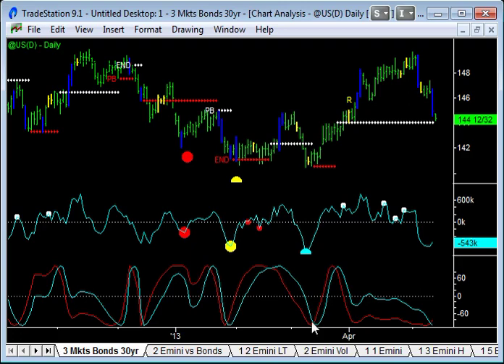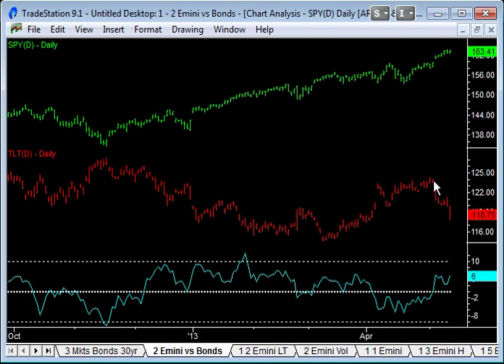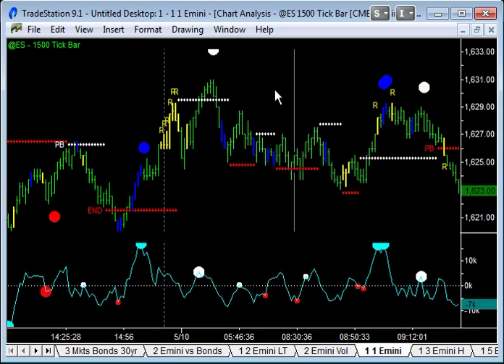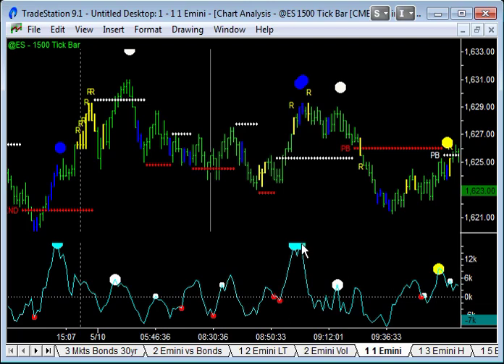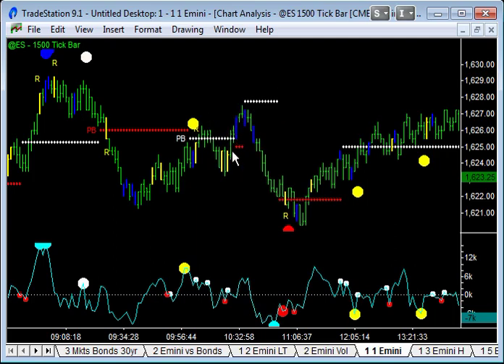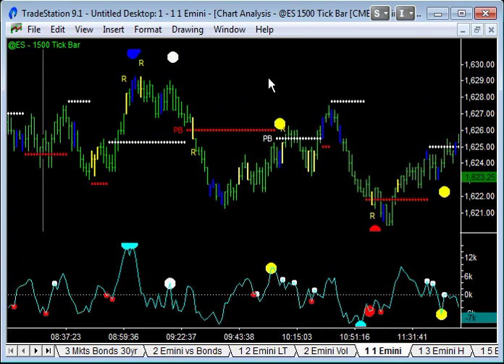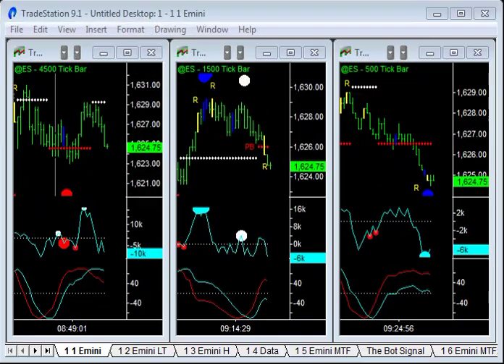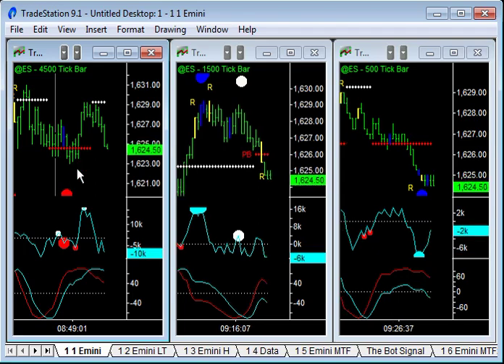Emini Trading - 12May13 - Emini-Watch.com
- Emini trading video from Friday's trade but posted on Sunday 12 May 2013.

Nice little setup in this trade after exhaustion buying led by the Amateurs. That's where RAMBO (potential Reversal of AMateur BreakOut) patterns come in. Next week looking to see what happens with Bonds and hopefully continued strength in US Dollar.